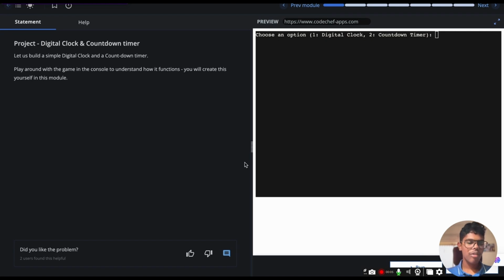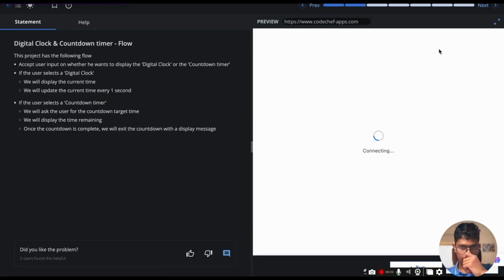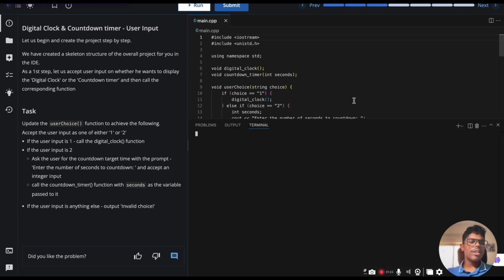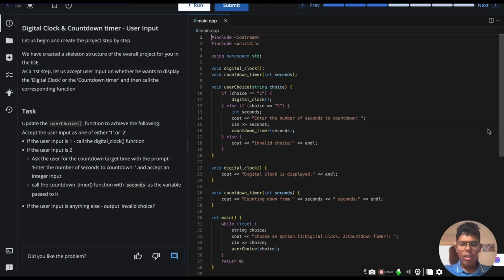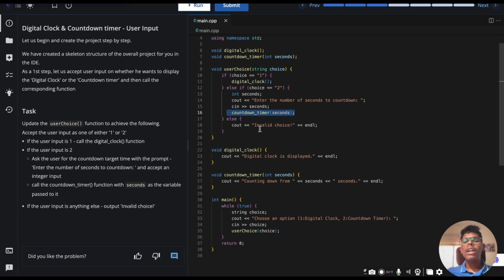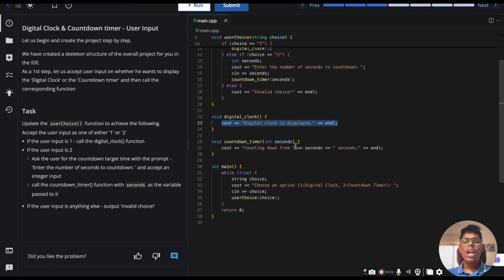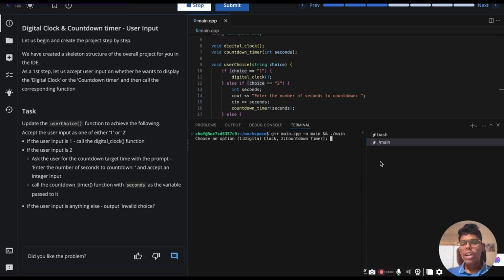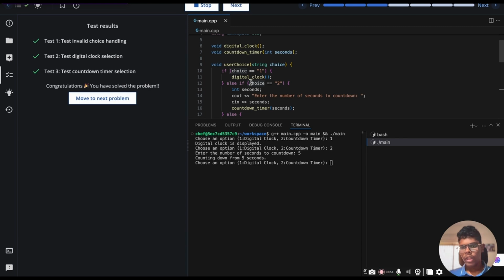Digital clock & Countdown timer (Part-1) | C++ Projects for Beginners